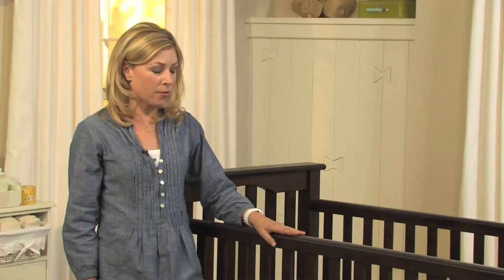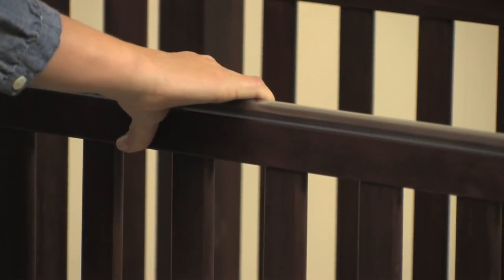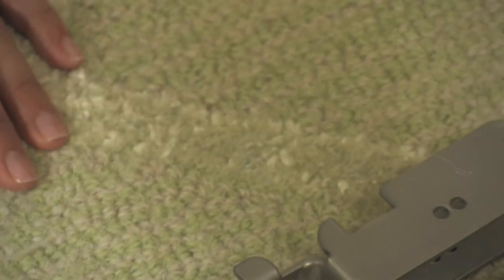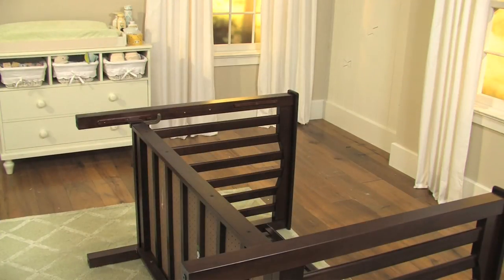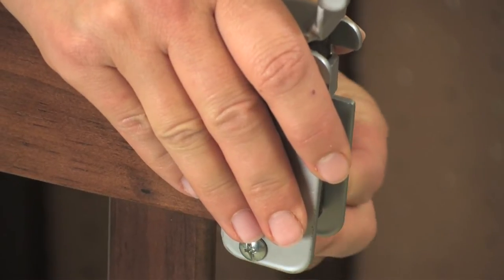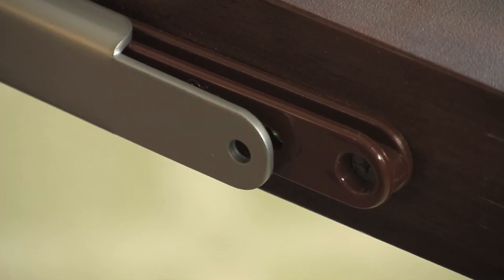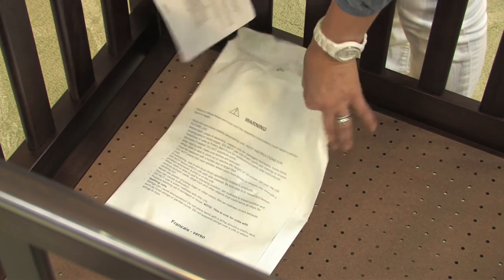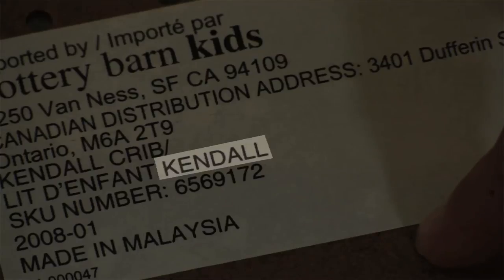Pottery Barn Kids: Drop-Side Crib Conversion Kit F